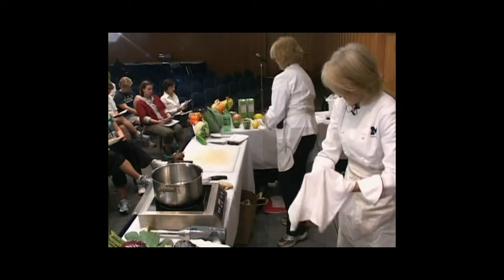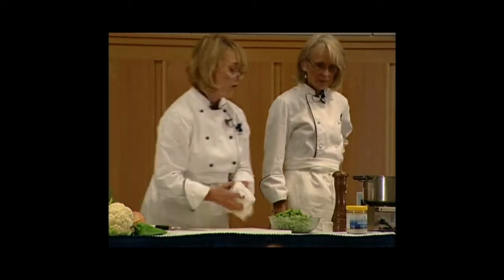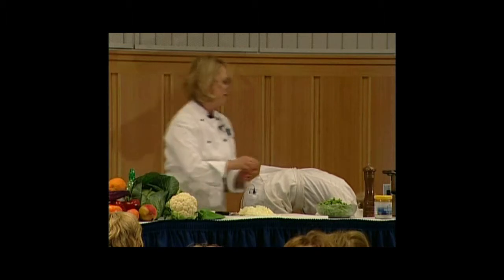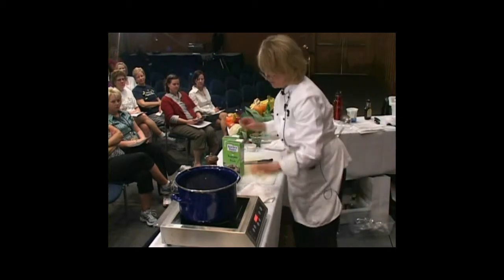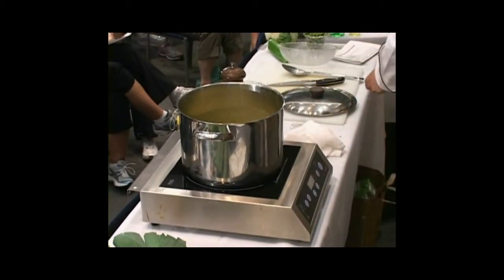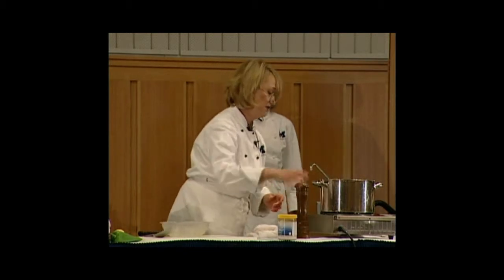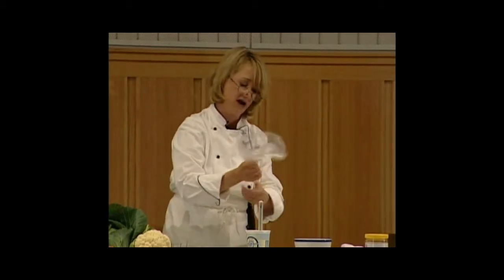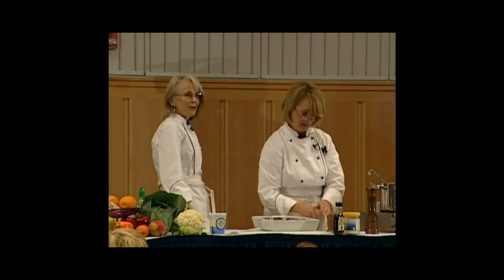Simple & Smooth Asparagus Soup